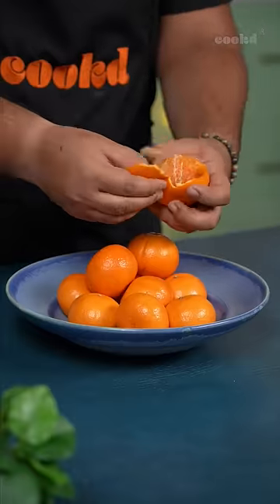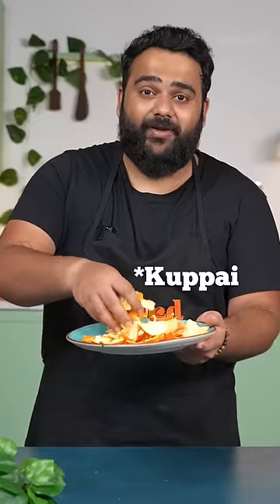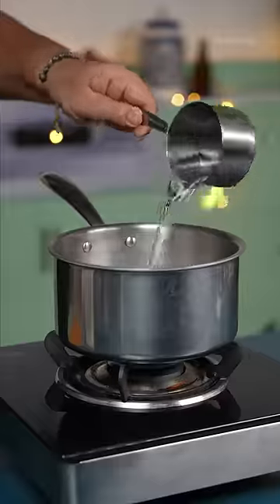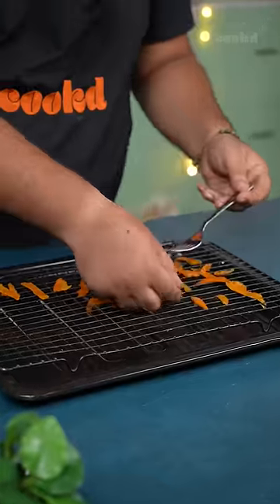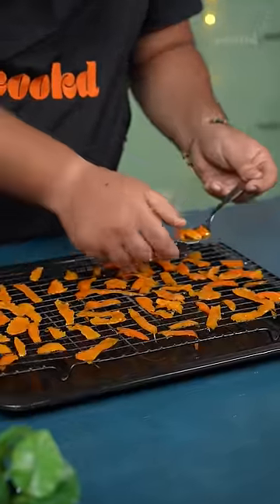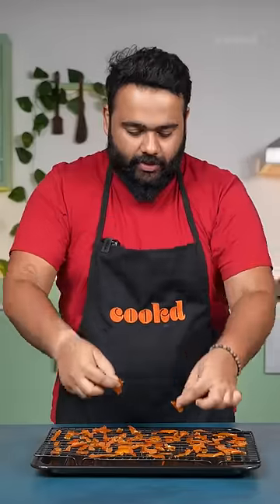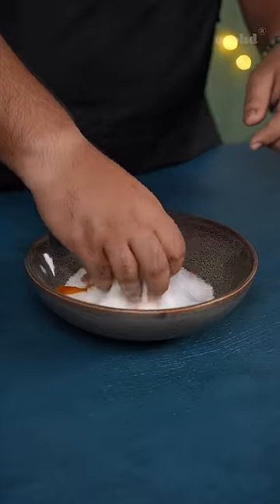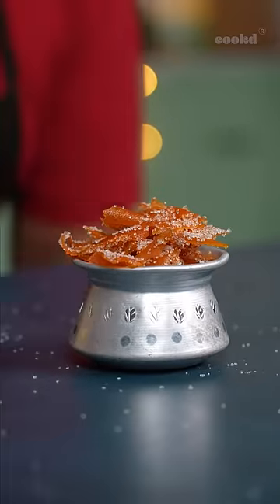Peeling Christmas Vibes with these delightful Orange Peel Mittai ✨🍊